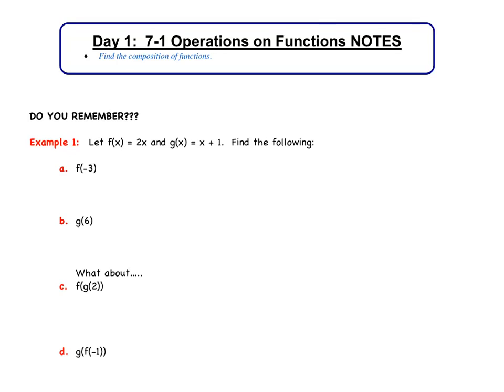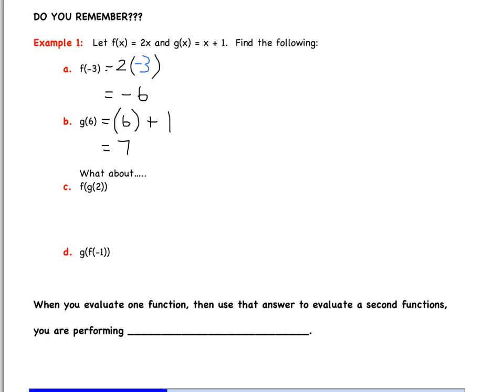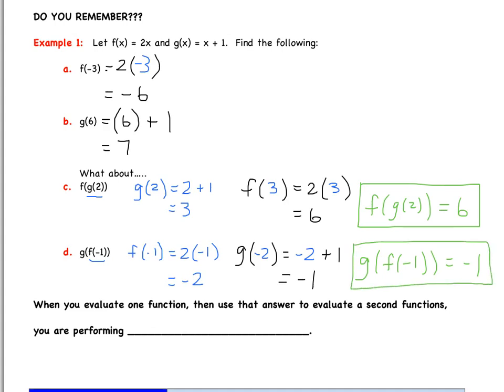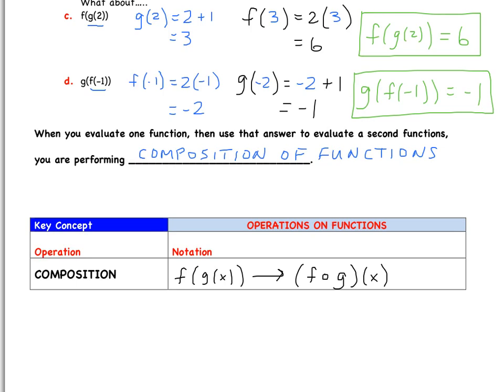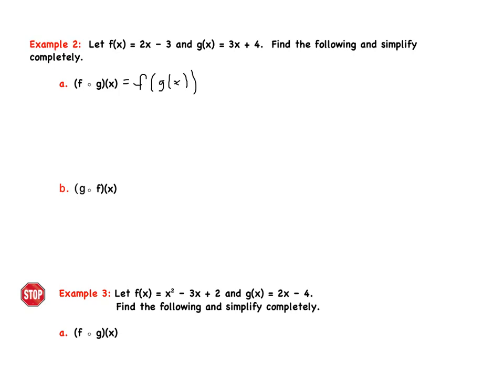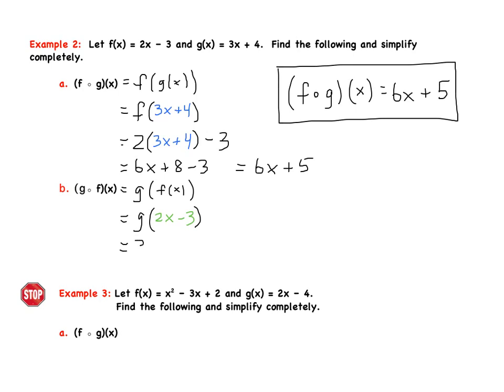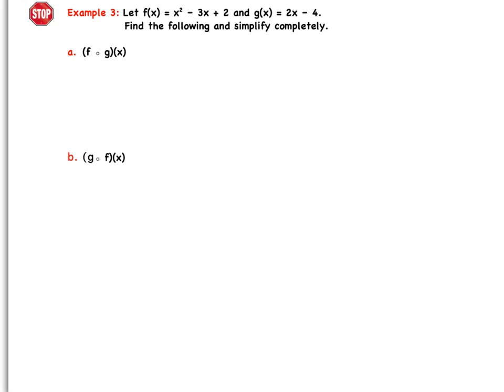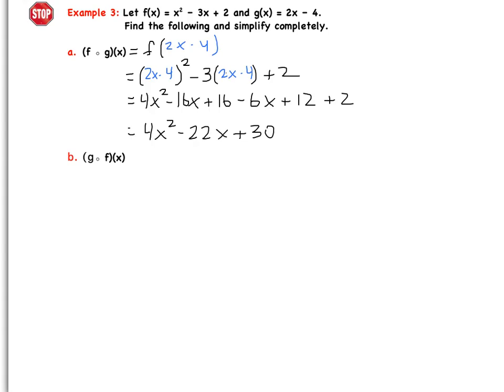Day 1: 7-1 Operations on Functions NOTES